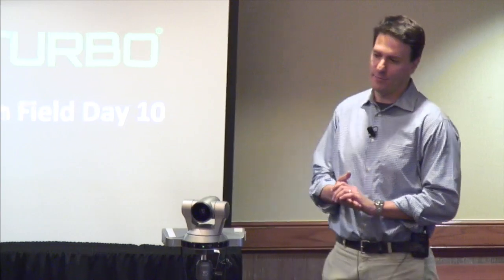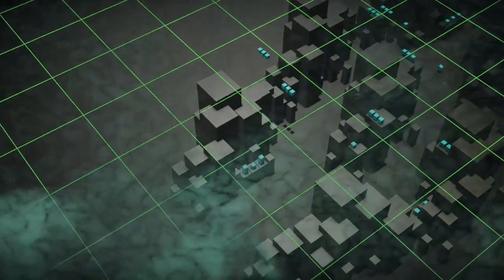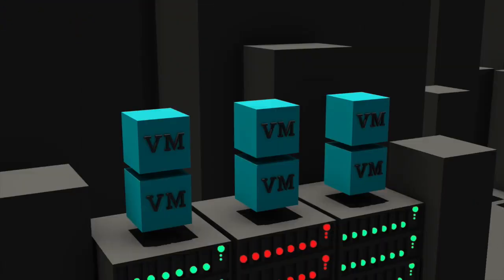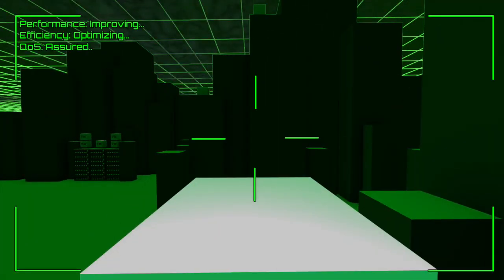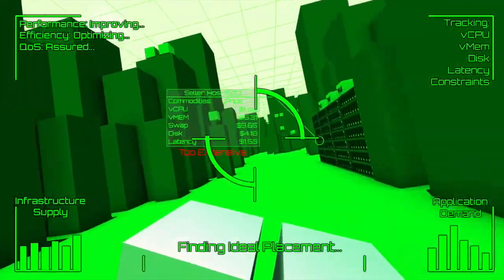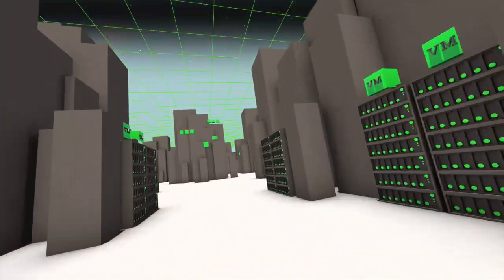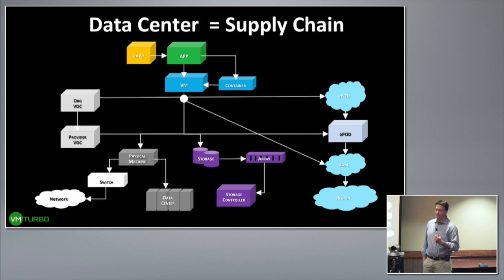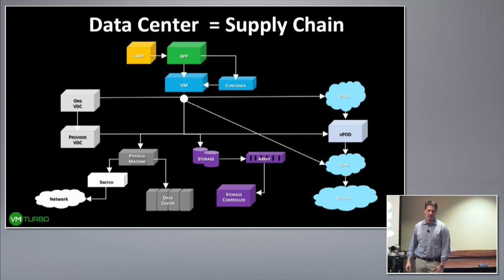VMTurbo Introduction with Ben Yemini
Ben Yemini, Product Marketing, introduces VMTurbo and discusses their solution's ability to help administrators choose the best locations for virtual machines to migrate for best performance. Recorded at Tech Field Day 10 on February 4, 2016.